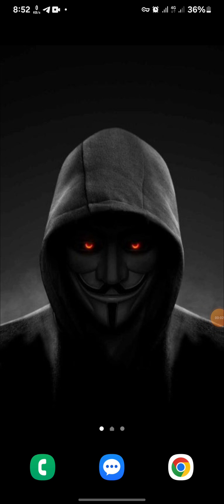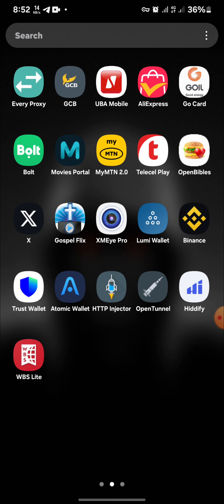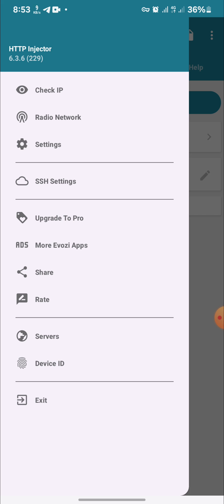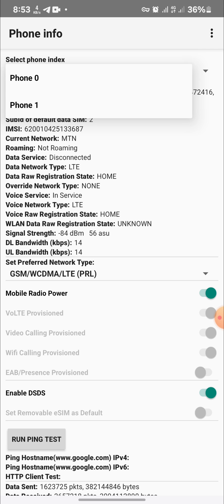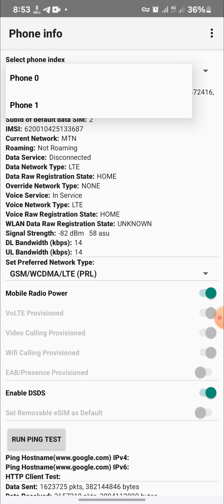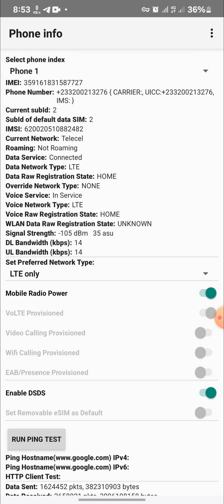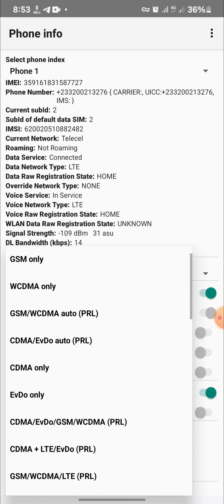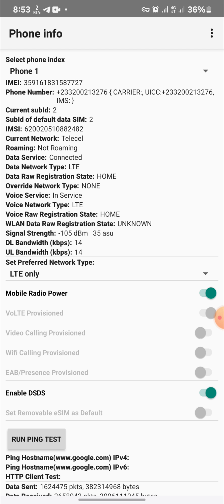How To Force 4G/LTE On Android Phone